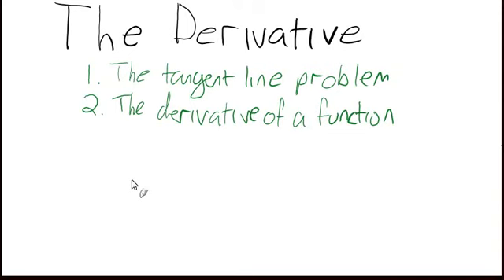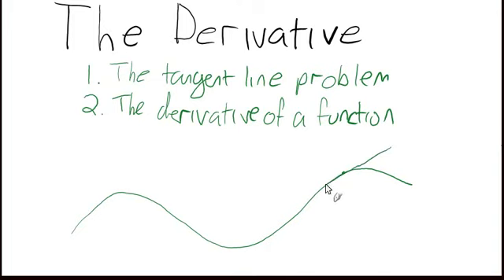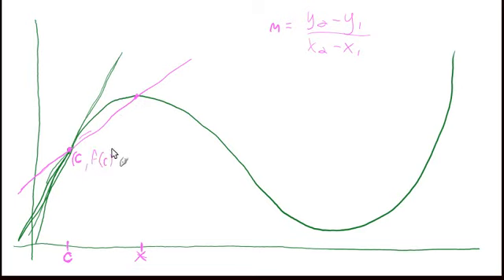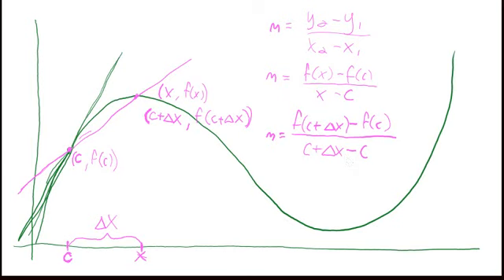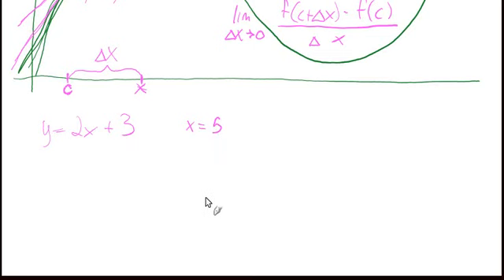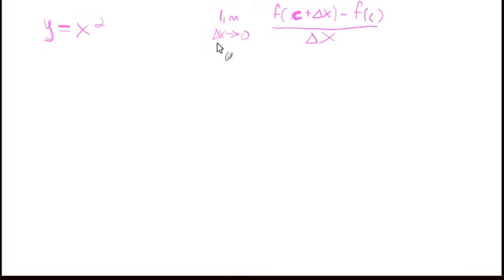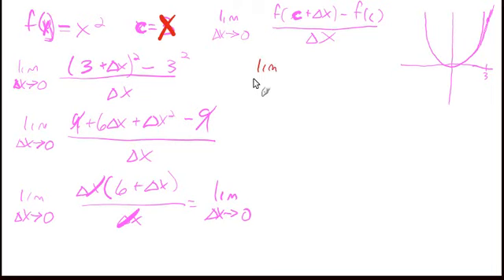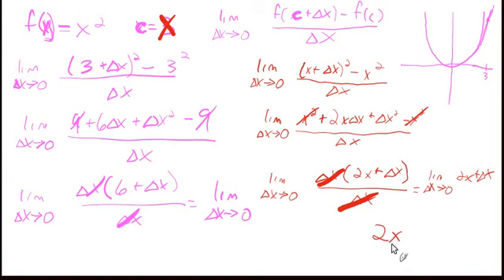2.1: Derivative (intro)